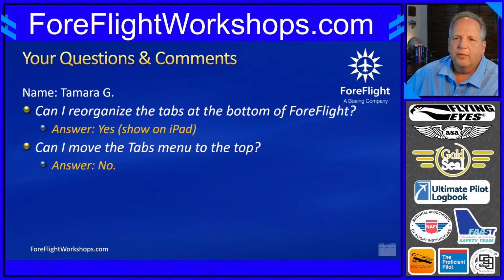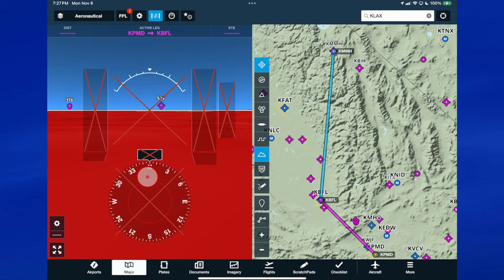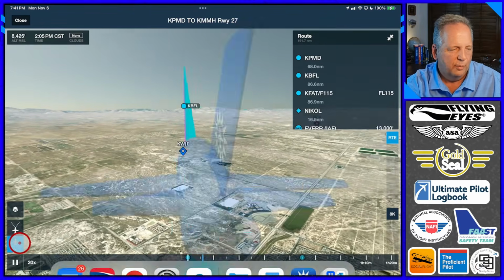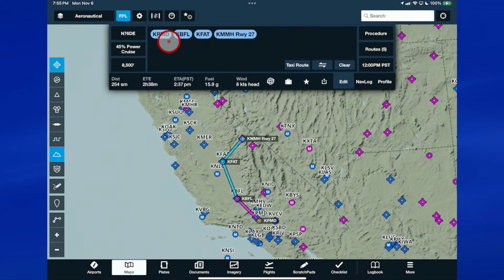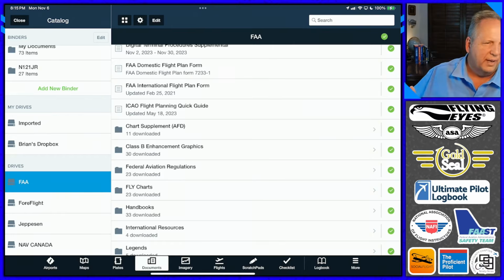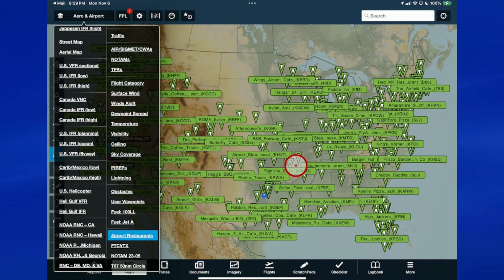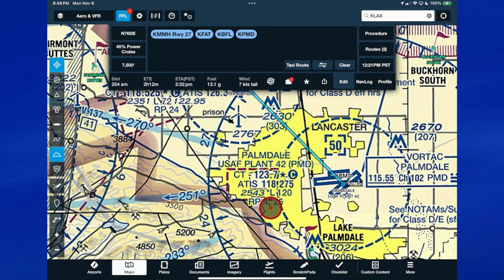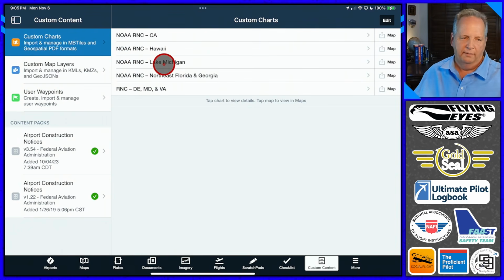ForeFlight Workshops 7 - Flight Planning & The Documents Tab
In the seventh in our series of ForeFlight Workshops--flight planning and a deep dive into the Documents tab.

🛩️ If you're passionate about flying and eager to unlock the full potential of the aviation world at your fingertips, you're in for a treat. Prepare for an exhilarating journey as we dive headfirst into the inner workings of ForeFlight—the most popular aviation app!
🌍 In "ForeFlight Workshop Number 7: Plan a flight using various techniques from PMD to MMH and explore how to import your own documents into ForeFlight.
Whether you're a seasoned pilot or just taking your first steps in the cockpit, this workshop promises to be an invaluable resource for enhancing your aviation safety and experience.
📱 ForeFlight isn't just an app; it's your co-pilot, navigator, and trusty companion in the skies. But do you know all the secrets it holds? We'll peel back the layers and unveil the powerful features and customizable settings that make ForeFlight a game-changer for aviation enthusiasts worldwide.
🔍 Watch as we uncover tips, tricks, and hidden gems that will empower you to plan your flights precisely, enhance your situational awareness, and take your aviation skills to new heights. We've covered everything from flight planning and weather analysis to instrument approaches and aircraft profiles.
🚀 So, whether you're here to sharpen your skills, streamline your workflow, or satisfy your curiosity, this deep dive into ForeFlight's settings is a must-watch.